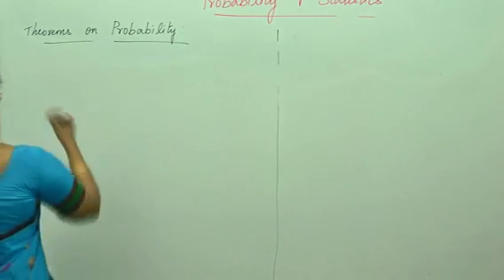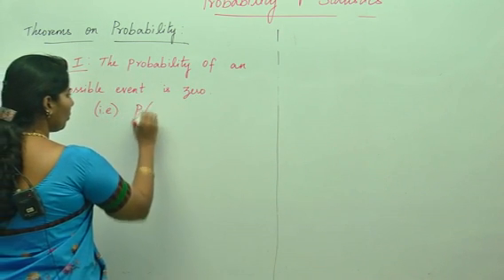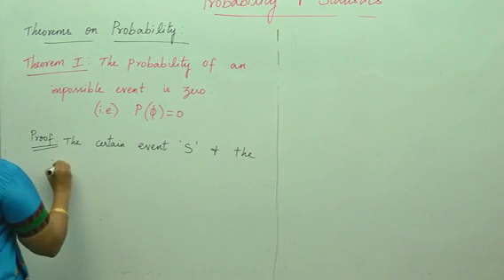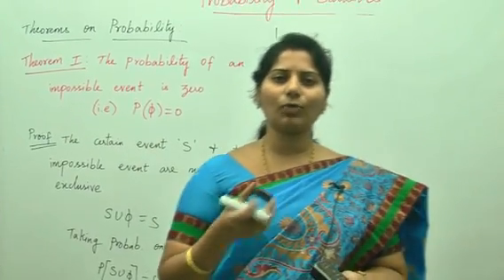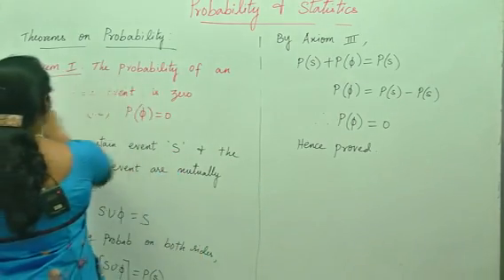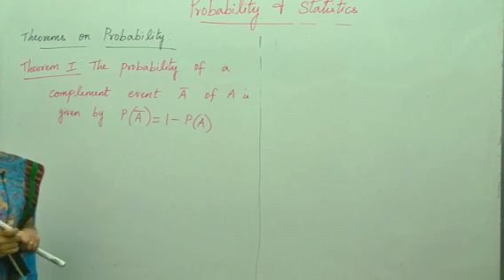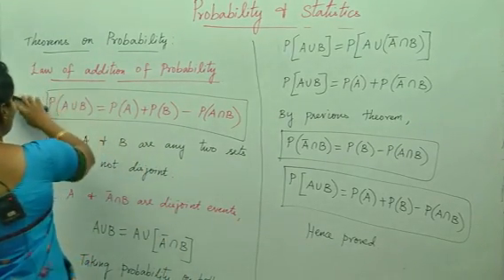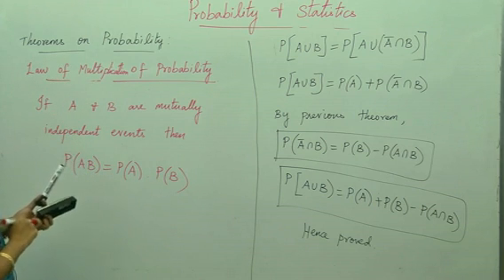Best Engineering Mathematics Tips & Tricks: :Probability Theorems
1.probability theorems and proofs
2.probability theorems + addition and multiplication
3.addition theorem probability
4.theorems of probability pdf
5.probability theorems examples
6.basic theorems of probability
7.total probability theorem
8.bayes theorem examples
9.set theory probability examples
10.sets and probability symbols
11.sets and probability examples
12.sets and probability venn diagrams
13.a intersect b
14.set probability definition
15.probability set theory formulas
16.subset probability definition

 We provide live classes and online classes for the subjects given below:

1.Spoken English
2.Vedic Maths
3.Reasoning (Verbal & Non-Verbal).
4.Communication Skills
6.Quantitative Aptitude.
7.Verbal Ability
8.Personality Development.
9.Interview Facing Techniques & Skills
10.Resume Building
11.Time Management
12.IBPS
13.IIT JEE
14.Functional Grammar.
15.Placement Preparation.